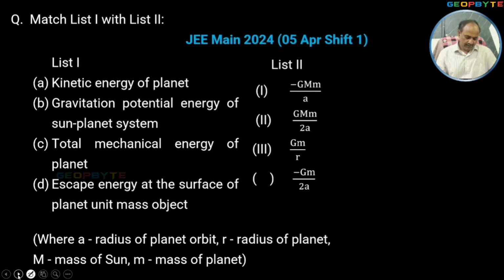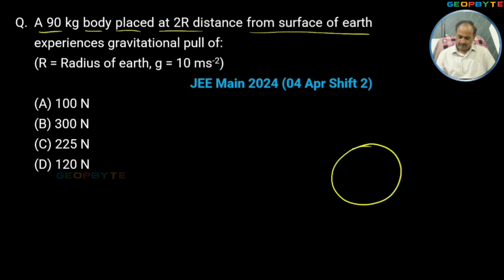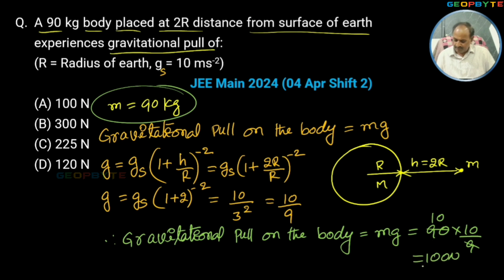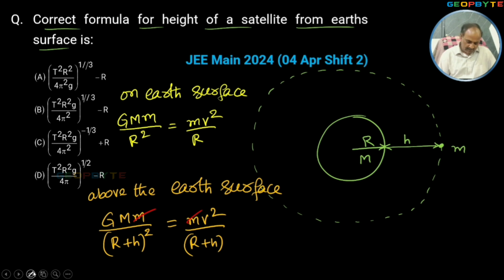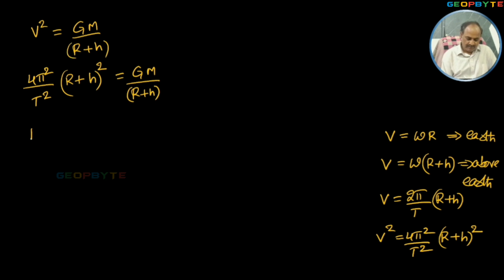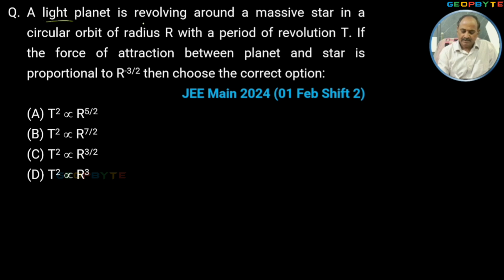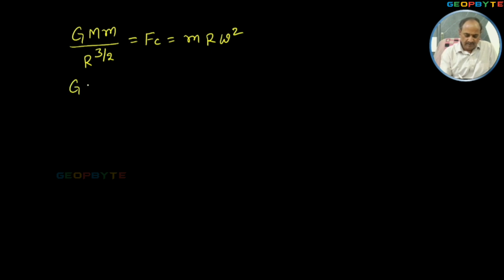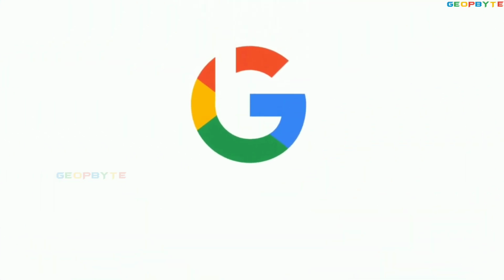JEE MAINS-PHYSICS | Gravitation | Previous Years Questions | Part-4